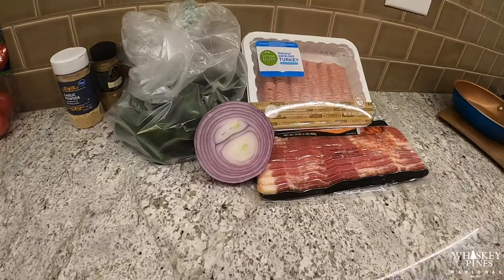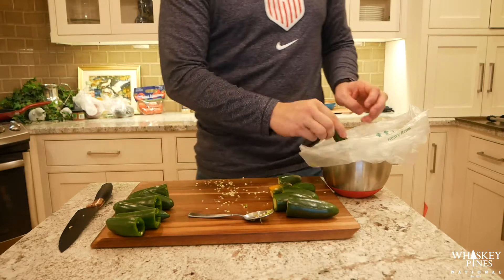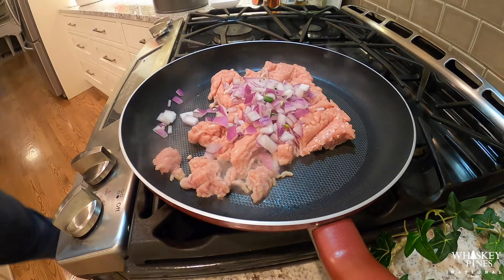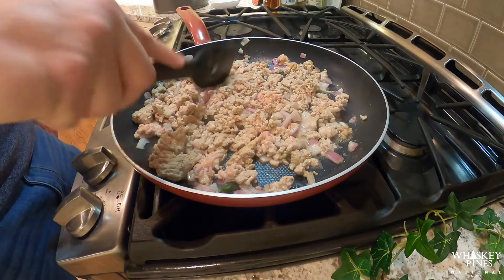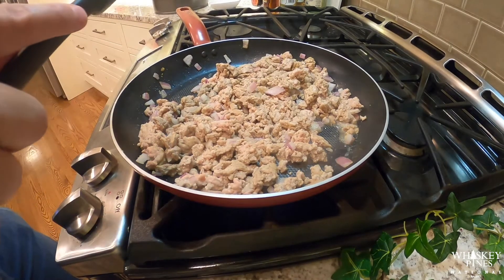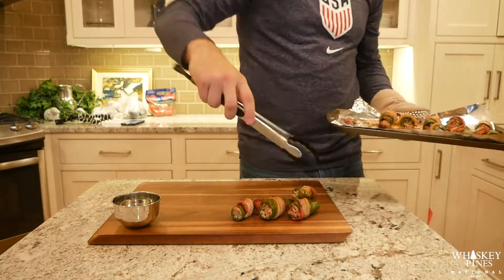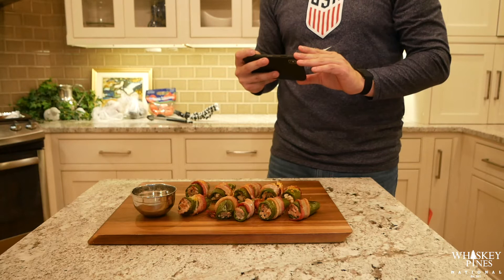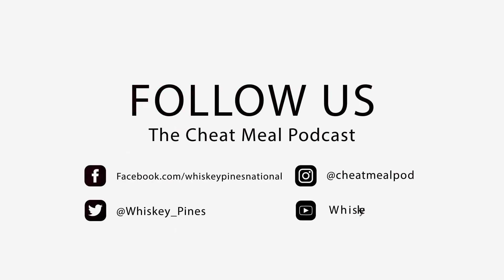Cheat Meal - Game Day Snacks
This week we made bacon-wrapped jalapeño poppers filled with ground turkey!